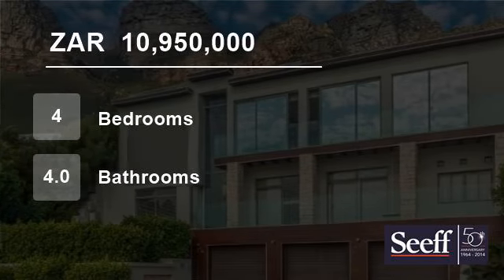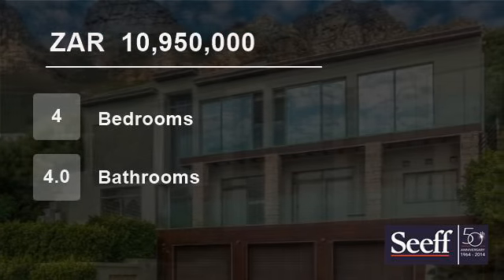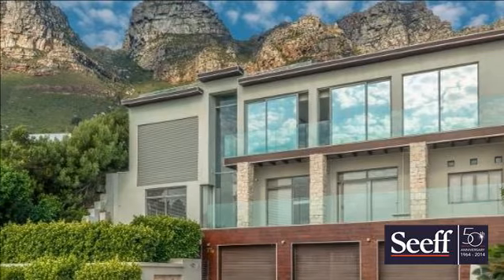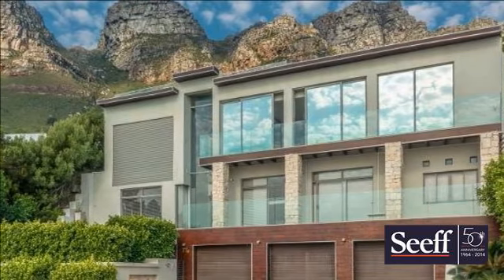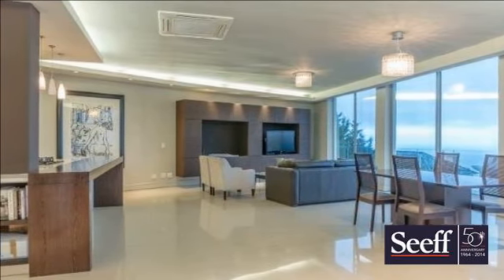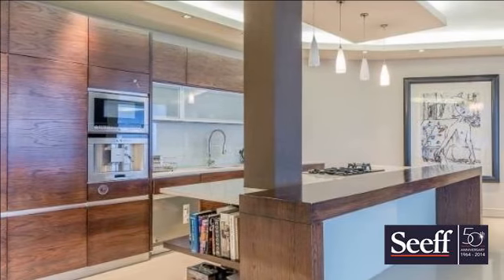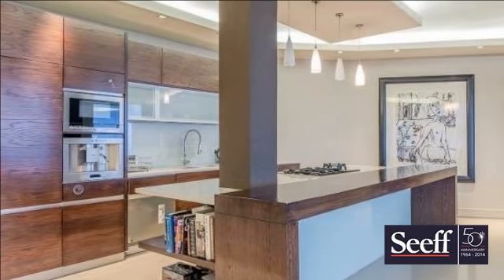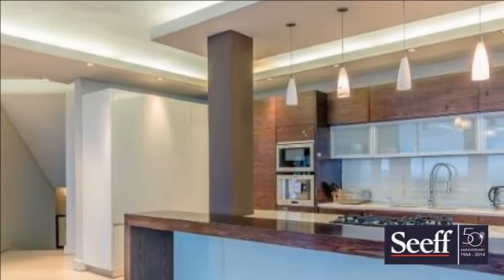4 Bedroom House For Sale in Camps Bay, Cape Town, South Africa for ZAR 10,950,000...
Sweeping ocean & mountain views!

Lock-up & go easy living in beautiful tranquil setting. A modern blend of stone, glass & wood. Features include roof deck, pool, lift  & triple garage.